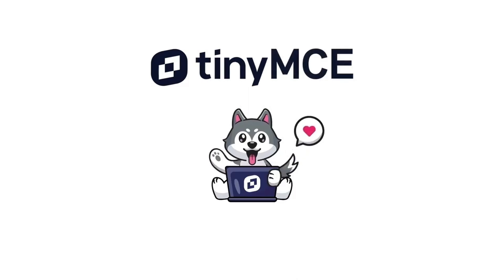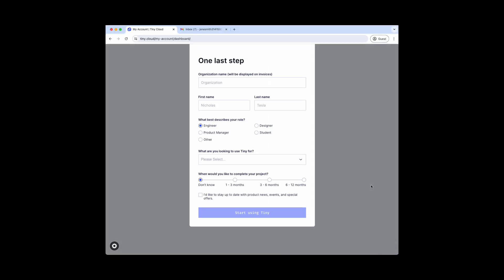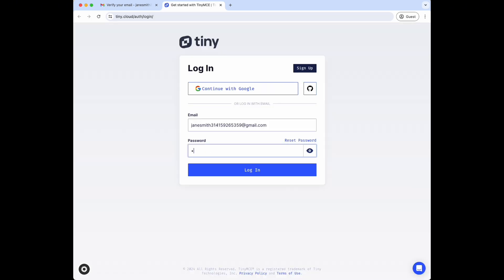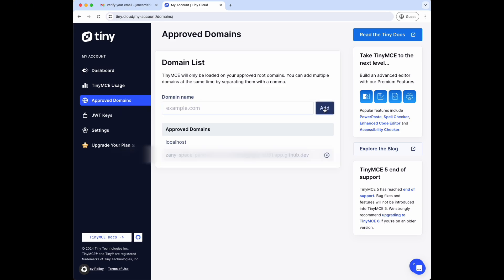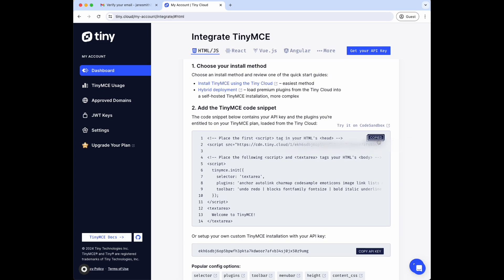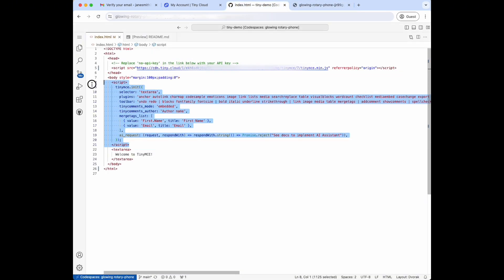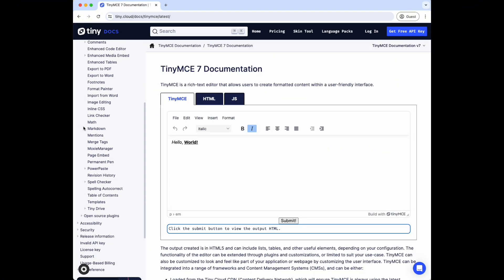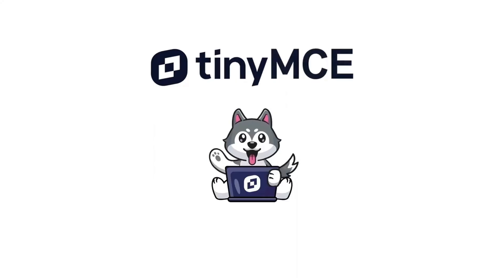Setup TinyMCE in under 2 minutes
How to get started with the world's most advanced and secure Rich Text Editor, deployed in just 6 lines of code.

This video covers the following:
- Signing up for your cloud account
- Whitelisting your domain(s)
- Using the sample HTML to test out the editor
- Tiny Docs